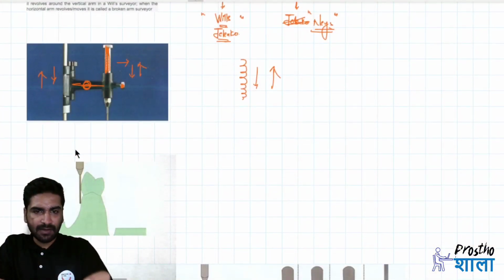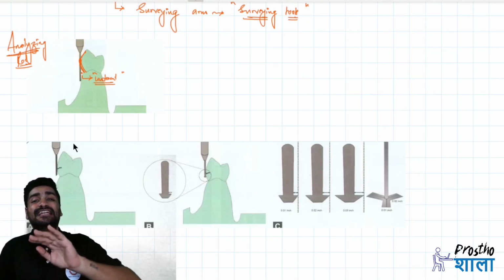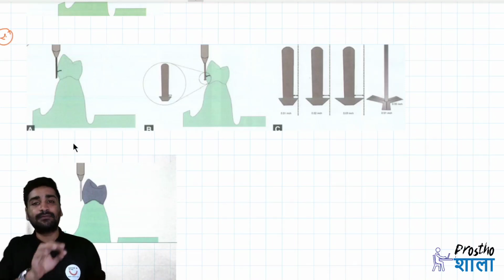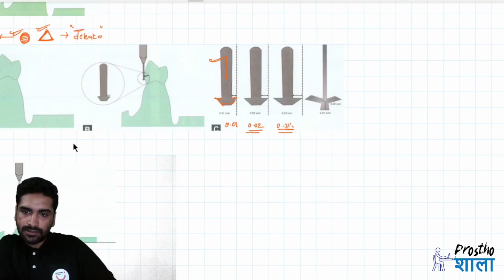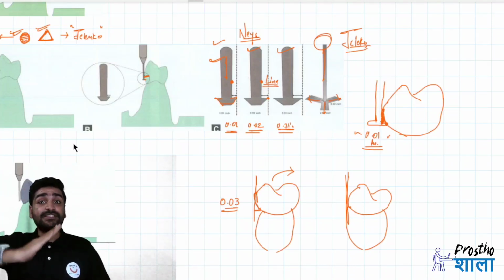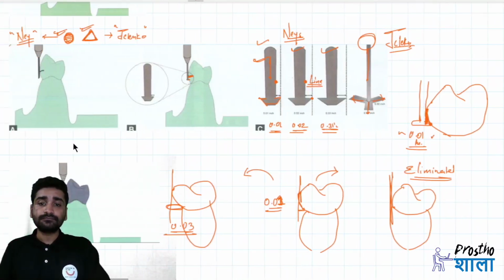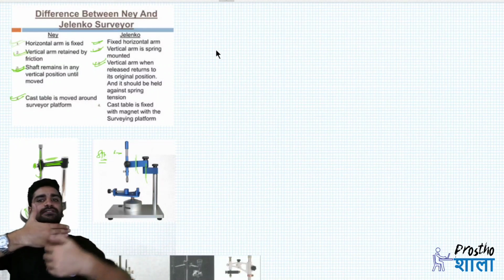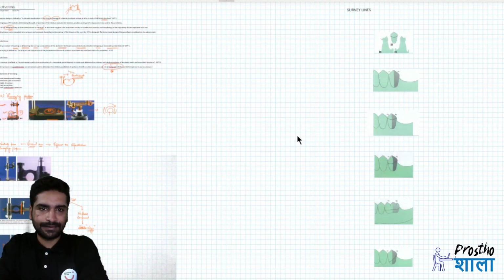Mastering Removable Partial Dentures Dental Surveyor - Part 2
🦷 Dive into the world of Removable Partial Dentures with our comprehensive series on dental surveyors! In Part 1, we unravel the intricacies of this essential tool that plays a pivotal role in crafting precision RPDs.

🔍 Whether you're a seasoned pro or a dental student, this video is packed with insights, tips, and hands-on demonstrations to enhance your understanding of dental surveyors. Learn the basics, explore key components, and discover how this tool contributes to the success of RPD procedures.

👩‍⚕️ Join us on this educational journey as we break down complex concepts into easily digestible information, empowering you to elevate your skills in removable partial denture fabrication.